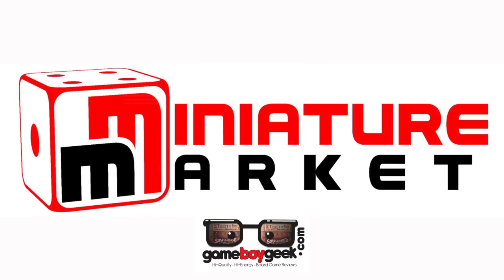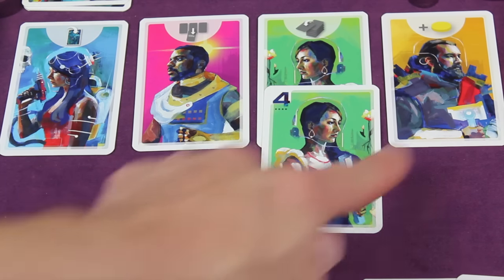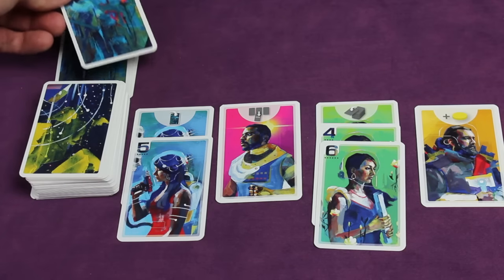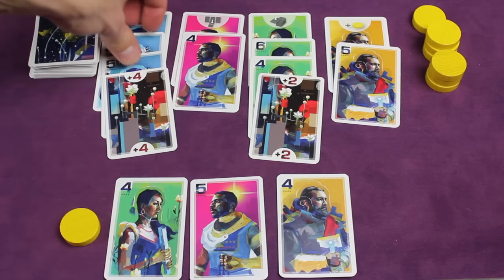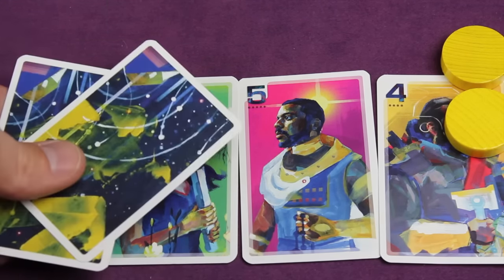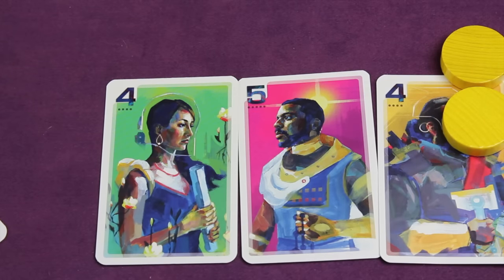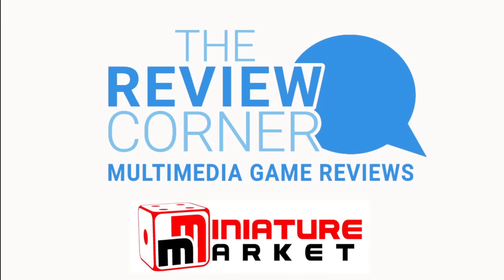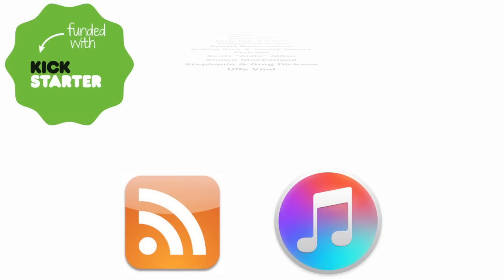Capital Lux Review with the Game Boy Geek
My review of this card game set in a futuristic city. The board game community has been raving about it, but what do I think of this card game?